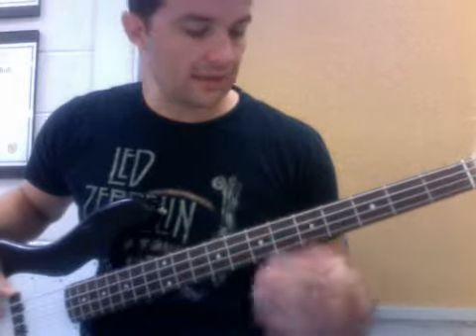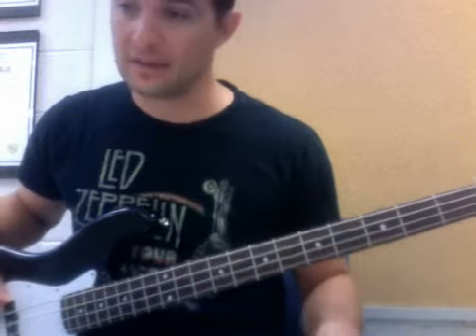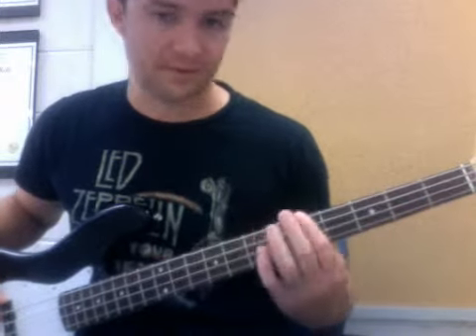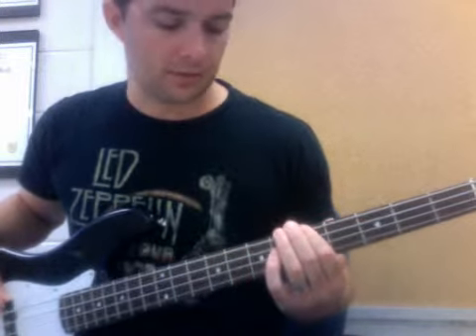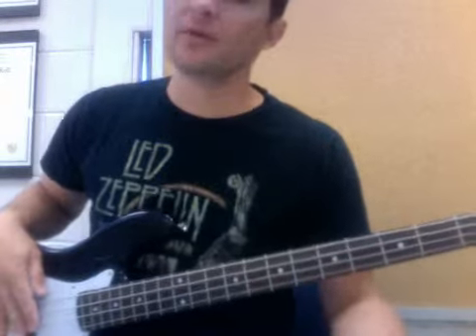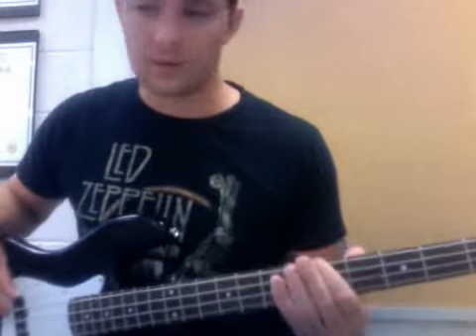Music Camp- See You Again Bass Guitar